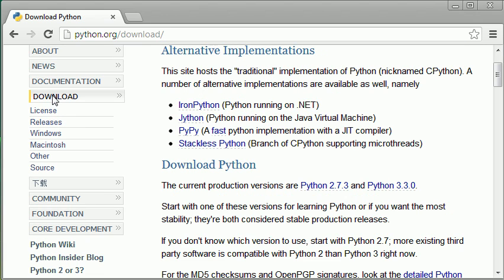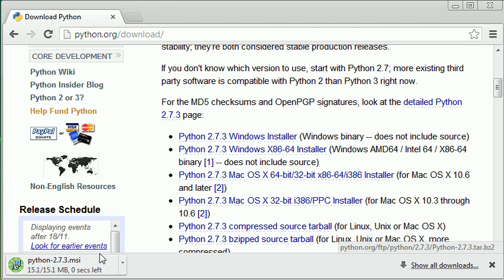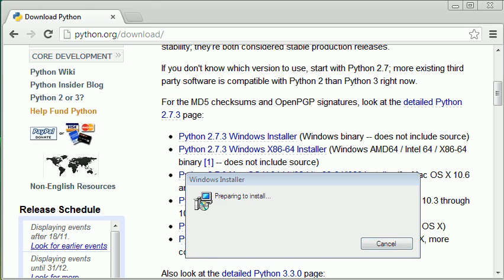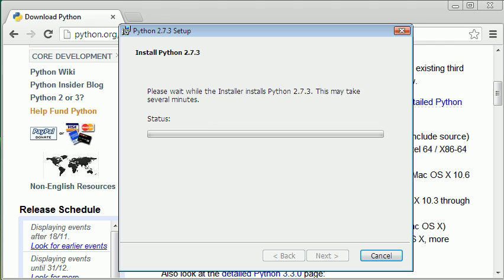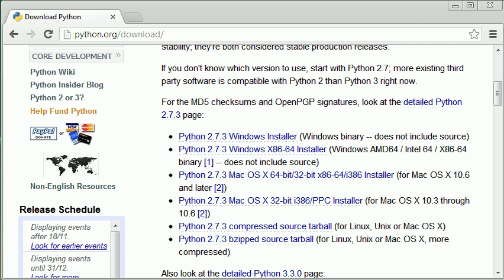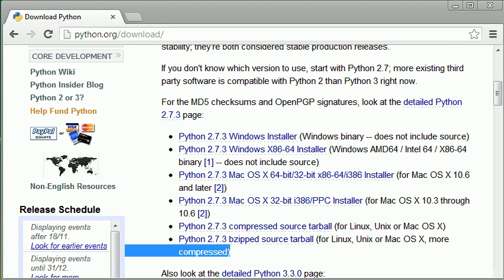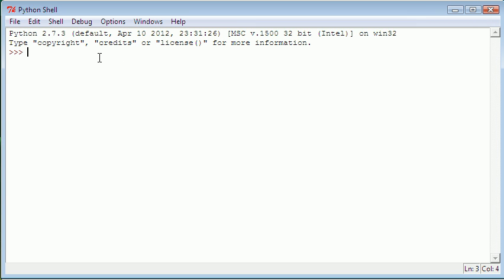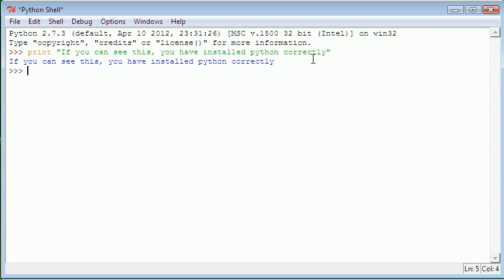Python 101 - Installing Python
This is the first video in the Python 101 video trainning series. In this video we will be installing python and checking it worked by using the print function in python.